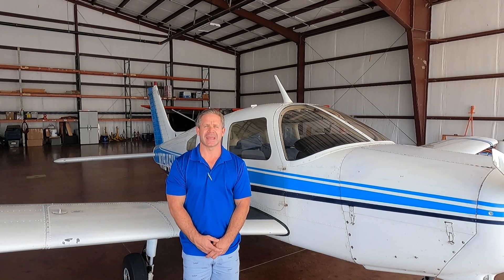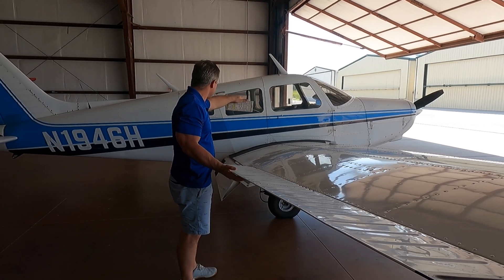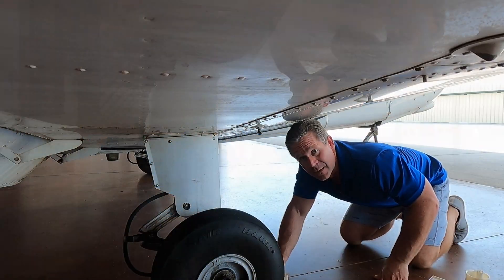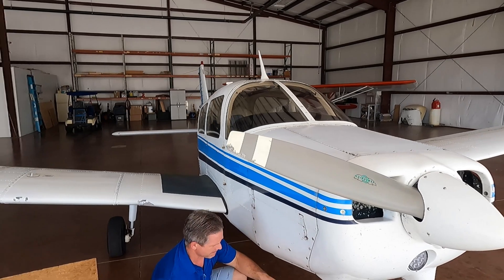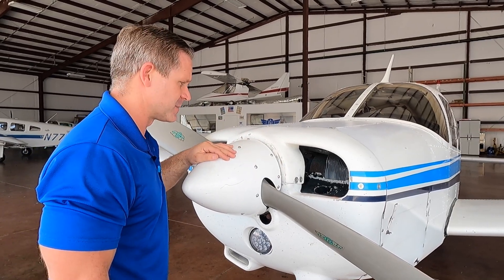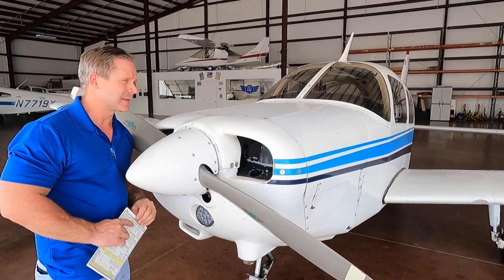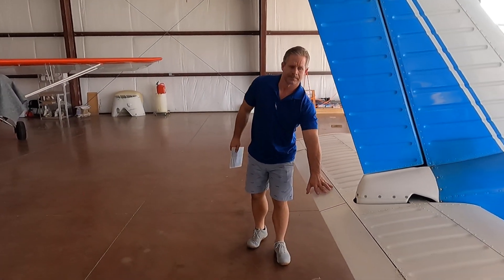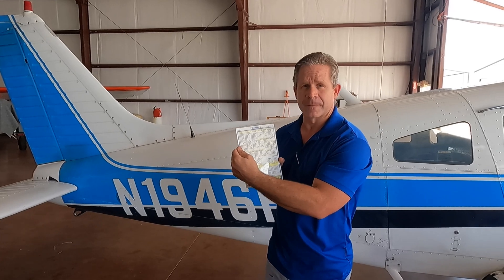Safety Series-Piper Warrior preflight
D&J Maintenance Manager Mike Friend shares his walk around method of the Piper Warrior PA-28-161